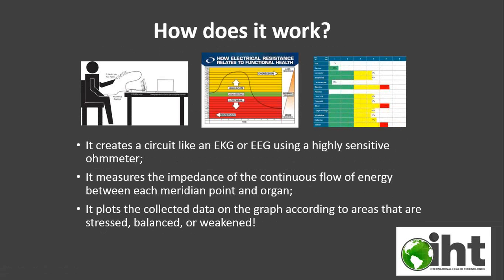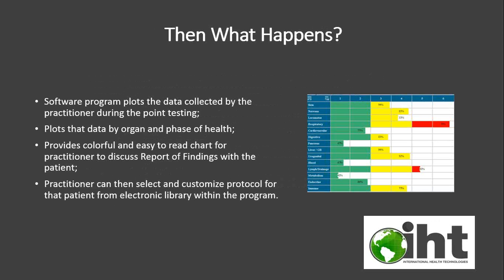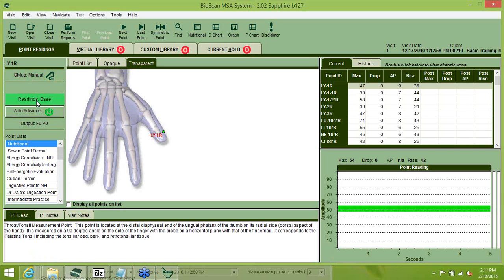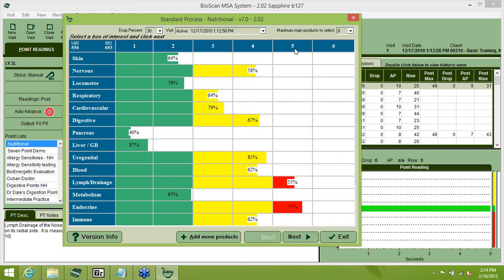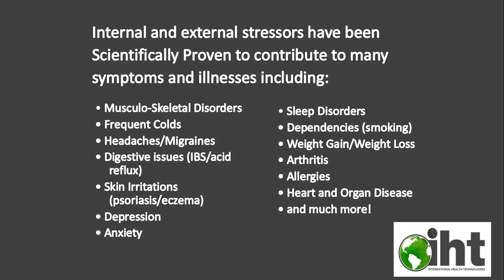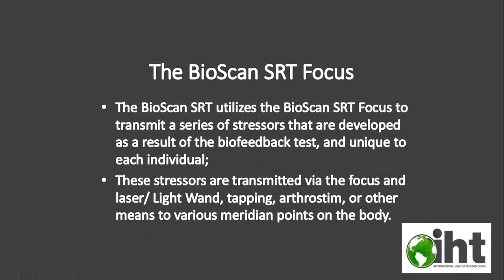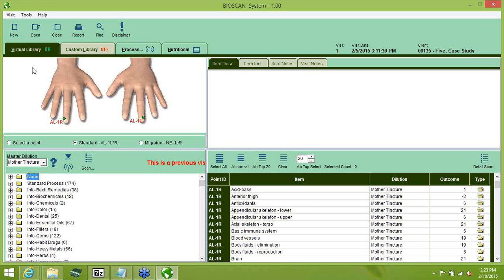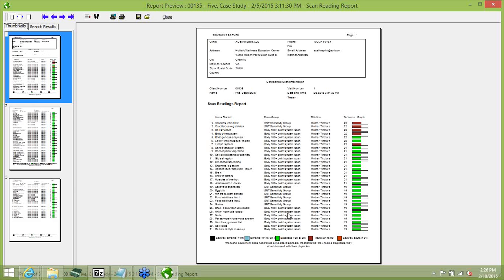Adding Nutritional/Stress testing to your Practice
In today’s landscape, the fastest growing segment in the healthcare industry is digitized medicine. Utilizing EAV technology in order to help physicians and practitioners be able to further and more accurately measure the stress and nutrition levels of their patients. By scanning their patients by using a Galvanic Skin Response the practitioners are able to provide a more adequate assessment that aids in an overall health plan for their patients. Spearheading this new wave of technology is International Health Technologies (IHT). They are Global leaders providing practitioners with innovative and cutting-edge Nutritional and Stress testing devices.